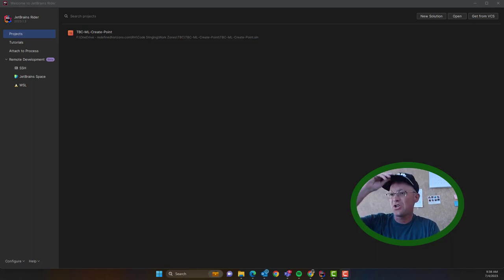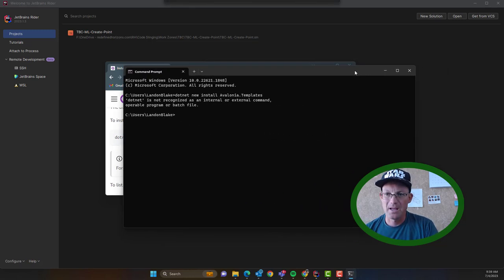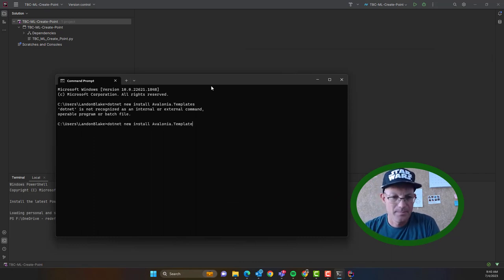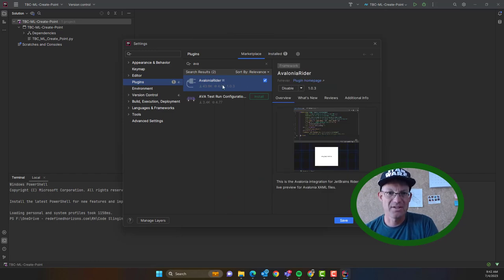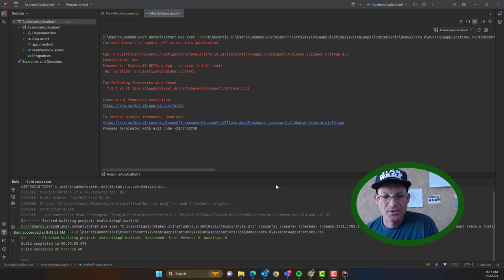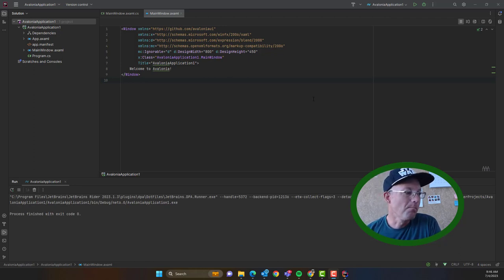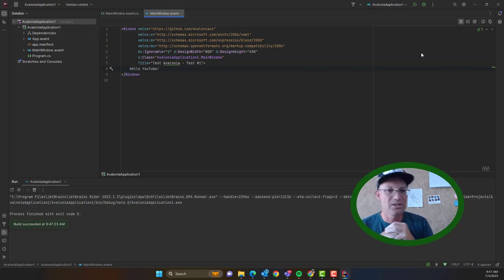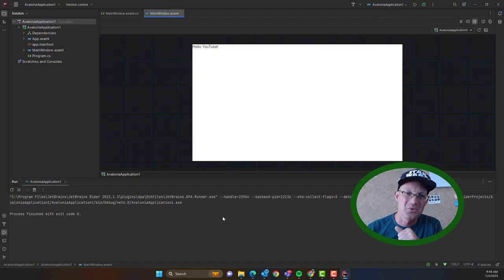Getting Avalonia Installed With JetBrains Rider And Dot Net Core On Windows 11